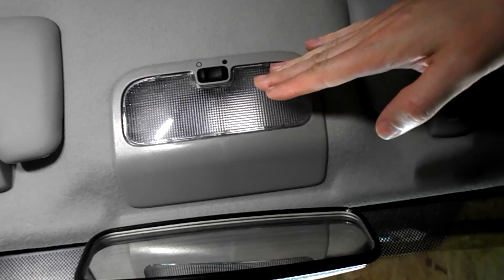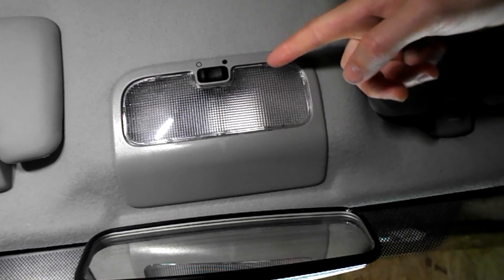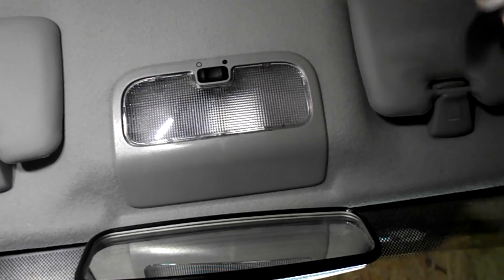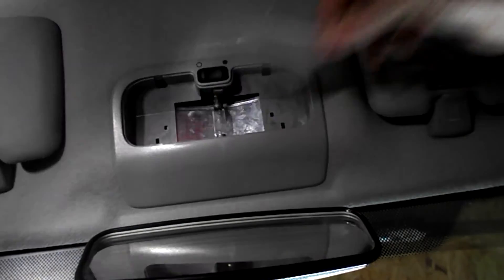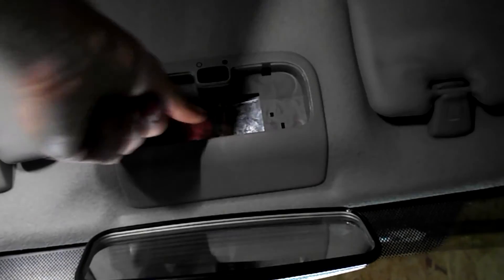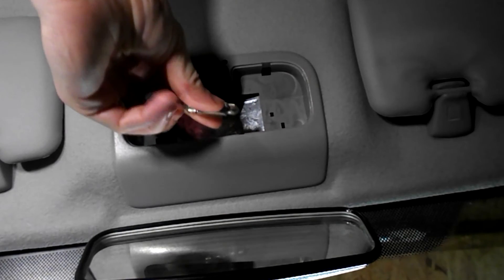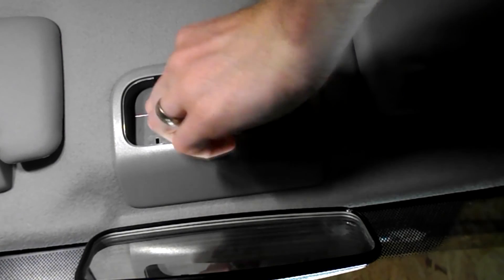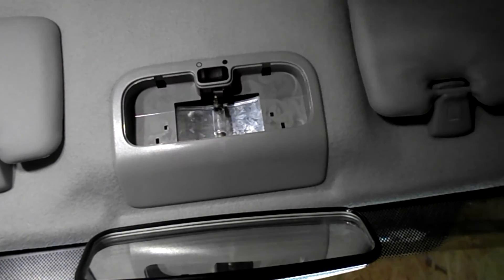Ford Fiesta Overhead Courtesy Light Bulb Change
How to remove replace the overhead courtesy light bulbs, on a Ford Fiesta. This is a fourth generation, Mark IV. Years this applies to is 1995, 1996, 1997, 1998, 1999, 2000, 2001, 2002.